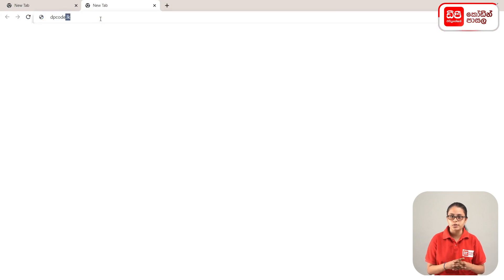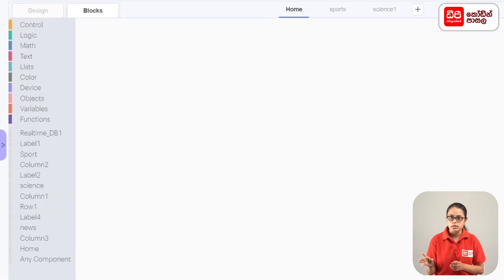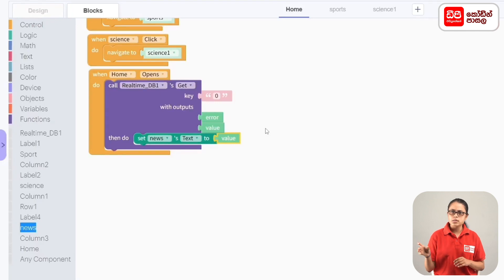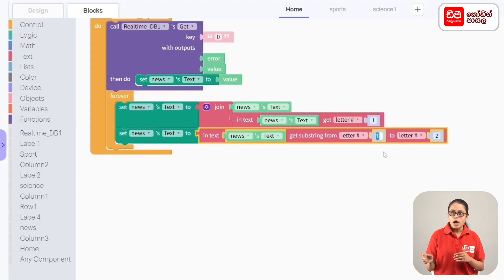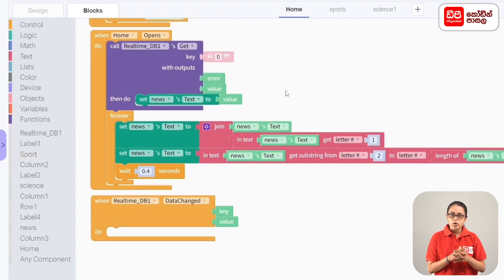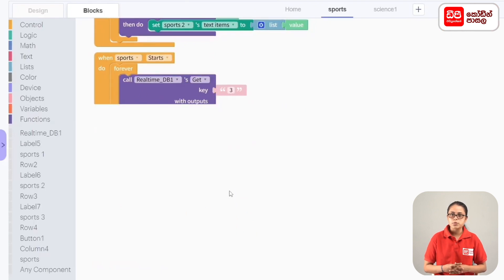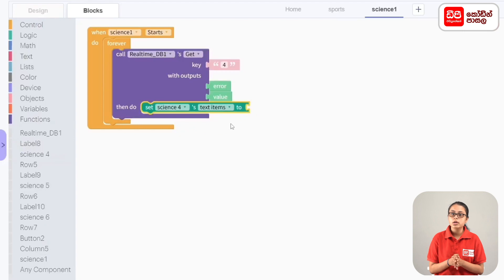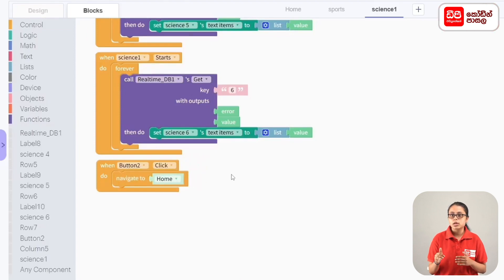Thunkable 55 වන පාඩම නිර්මාණය කර ගන්නා ආකාරය